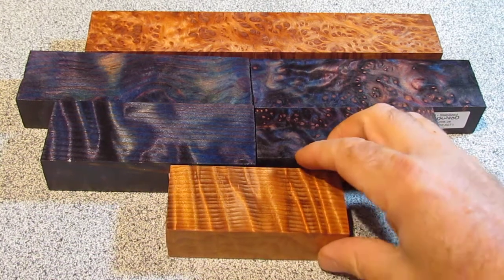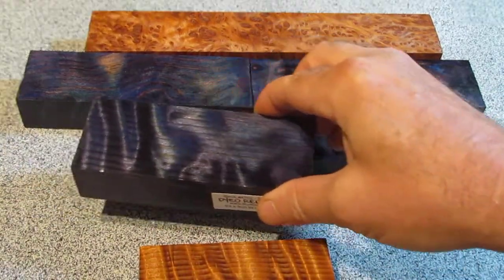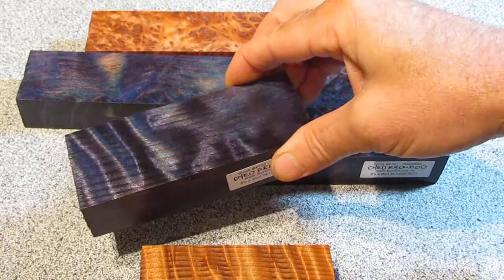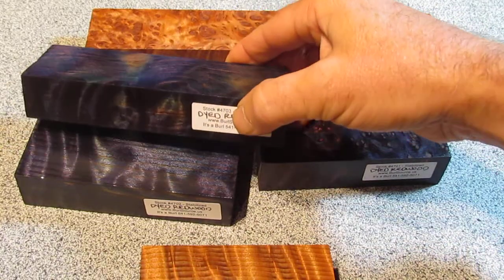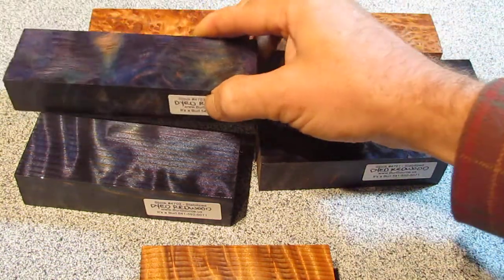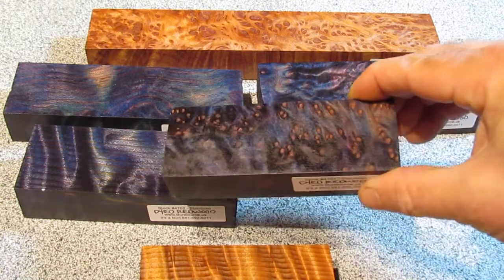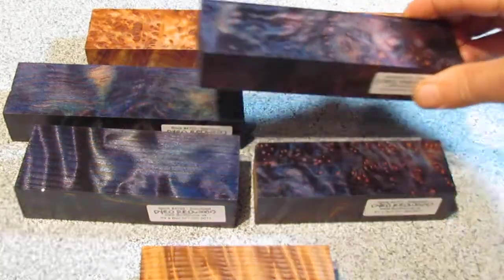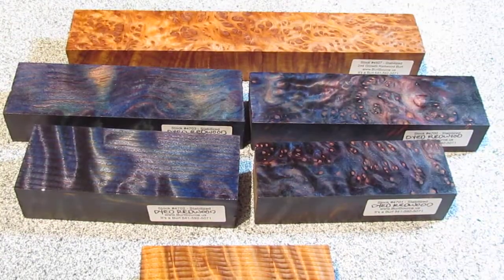Dyed Redwood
Redwood Dyed Blue